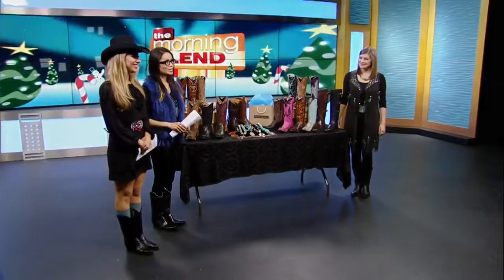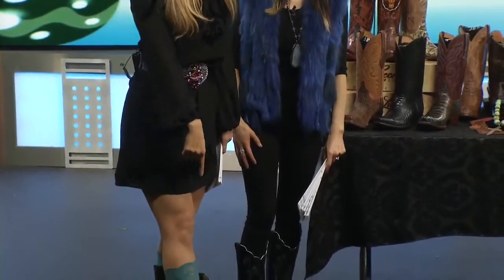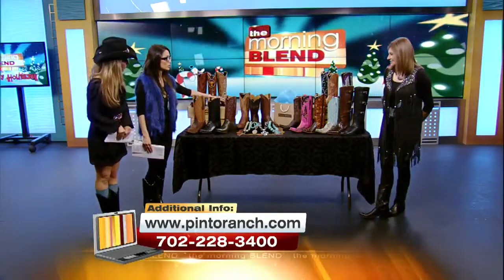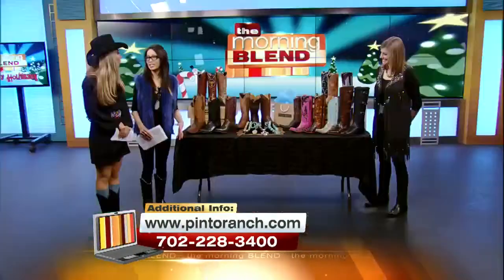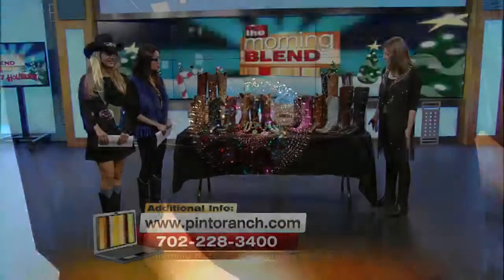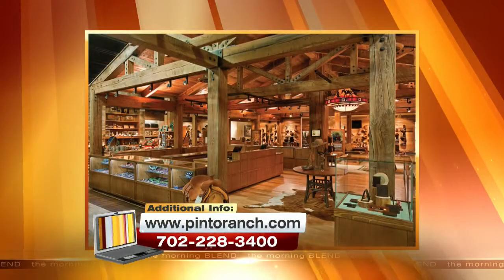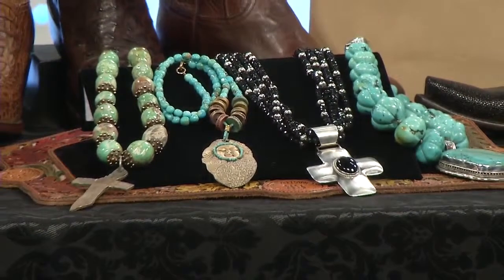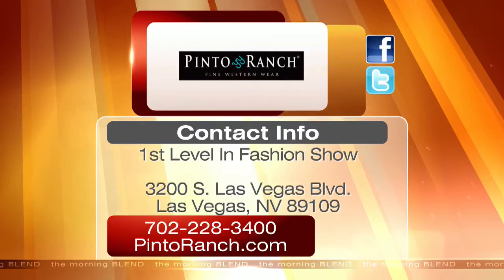Get Your Lucchese Handmade Classics 12/12/14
Cowboys and cowgirls from all over the world have come to Las Vegas this week to celebrate the Wrangler NFR, but if you couldn't make it to that event it's not too late to embrace your country side! Get your very own handmade boots that'll fit your foot just right from Lucchese Handmade Classics Trunk Show!